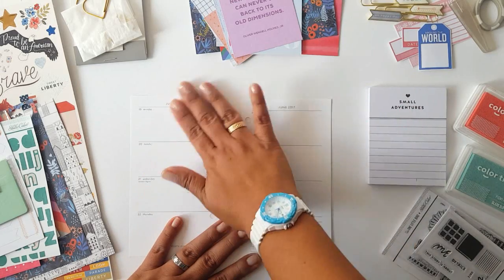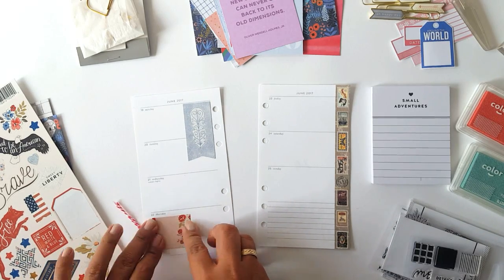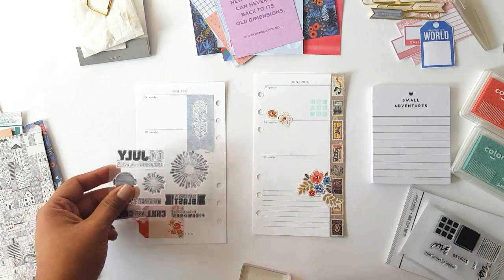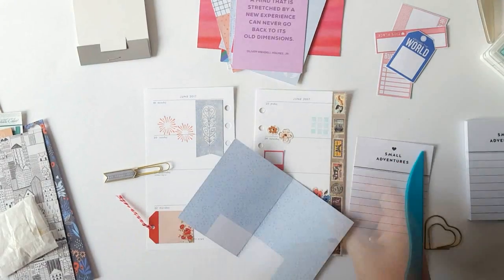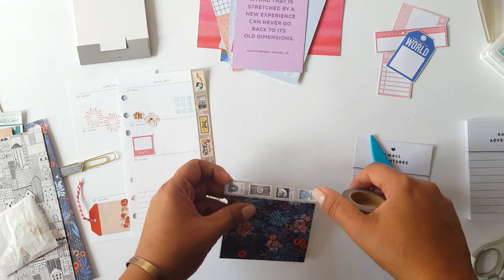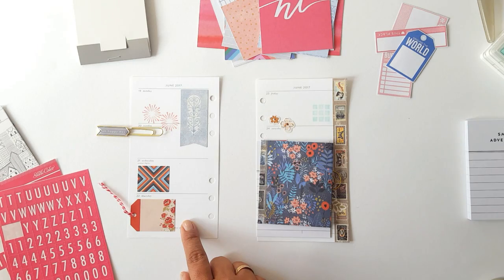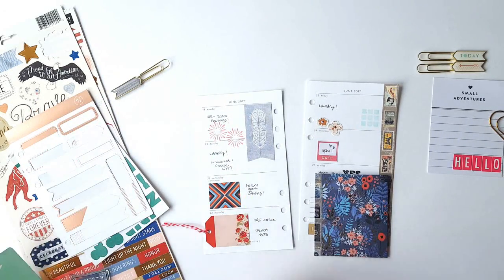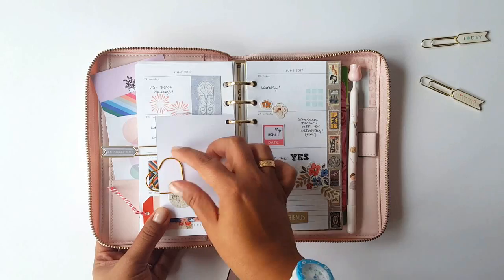06212017 Carla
See how Creative Team member, Carla De Taboada, used the Been & Gone Kits to create this stunning planner spread over on the blog today